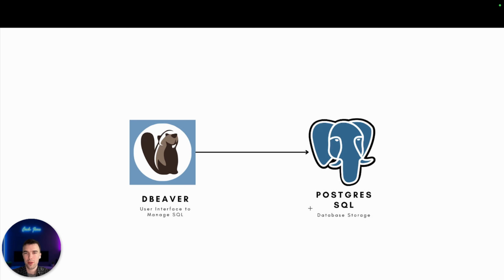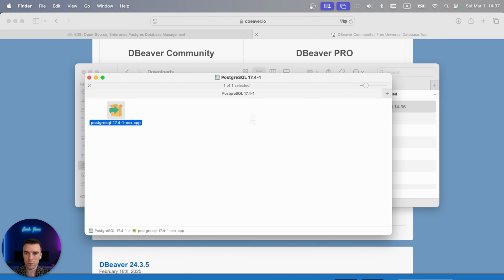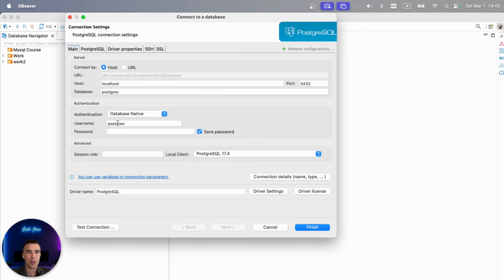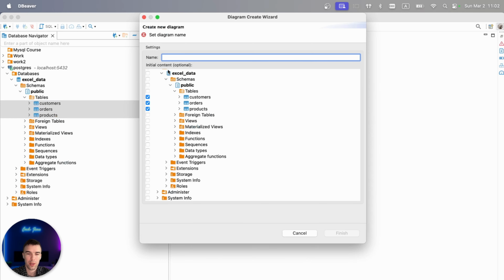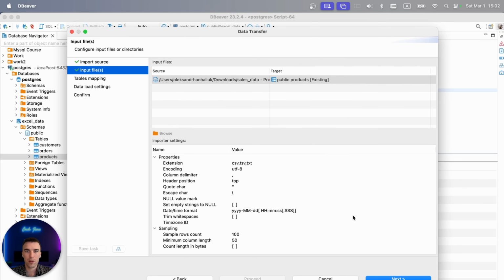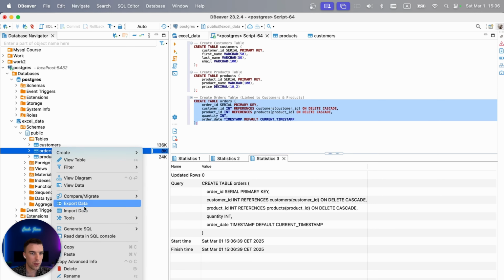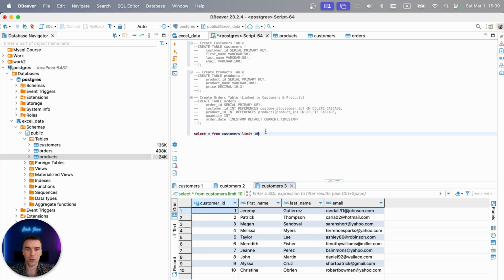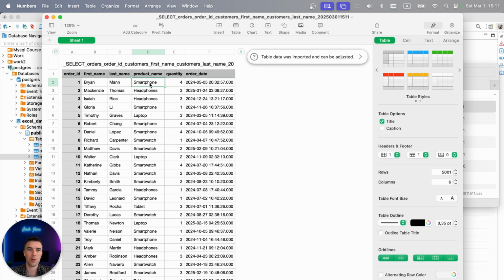Ditch Excel Forever: Your No-Code SQL Setup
In this video, you'll learn how to have a local SQL database on your laptop or PC (Mac or Windows), create tables, execute queries.
You don't need any prior programming, database or Sys admin knowledge.
Only your laptop and the Internet!
You will also learn how to import and export Excel documents into a SQL Database

📌 Timestamps:
00:00 - Introduction
00:20 - What tools will we use (Postgres, DBeaver)
00:38 - Installing PostgreSQL Server Locally
02:42 - Connecting to PostgreSQL Server using DBeaver
03:45 - Creating Database
04:10 - Creating Tables
05:25 - Importing Excel Sheets into SQL Database
08:50 - Running SQL queries
10:07: Exporting Combined data to Excel
11:00 - Wrapping Up